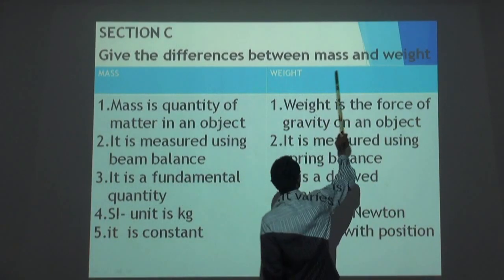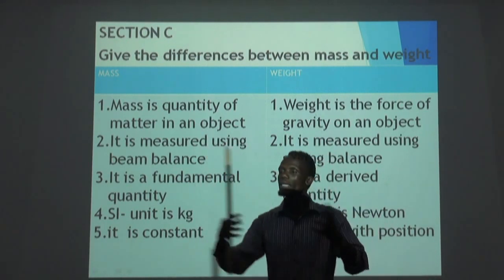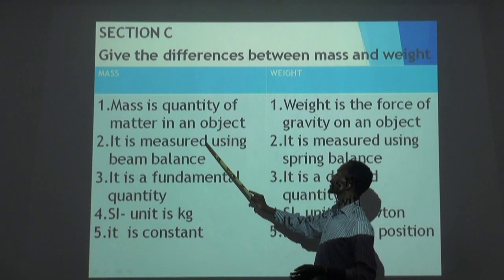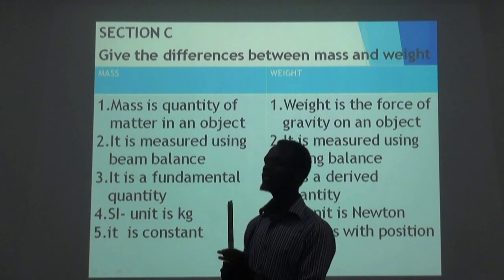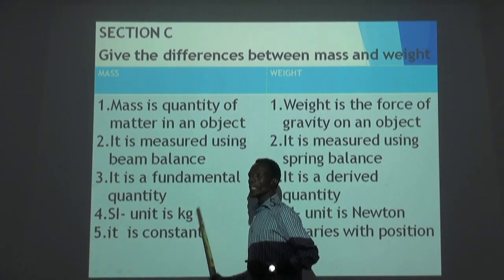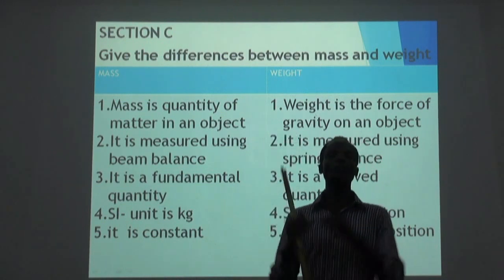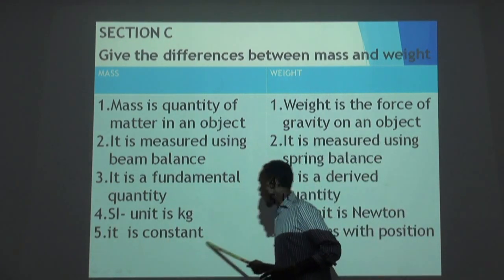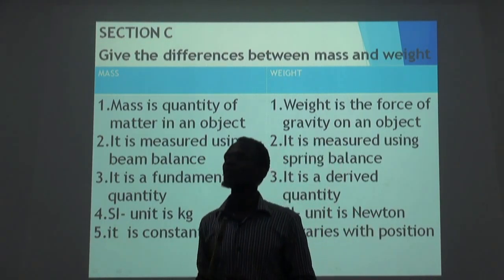PHYSICS FORM ONE; THE DIFFERENCES BETWEEN MASS AND WEIGHT.